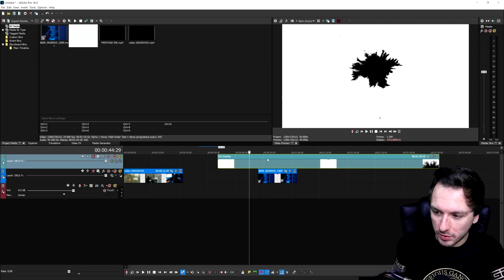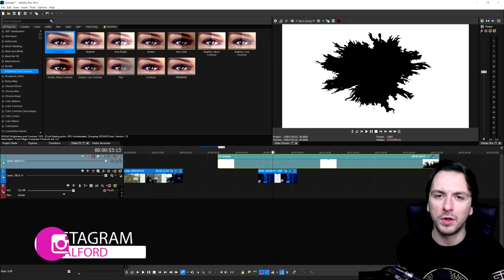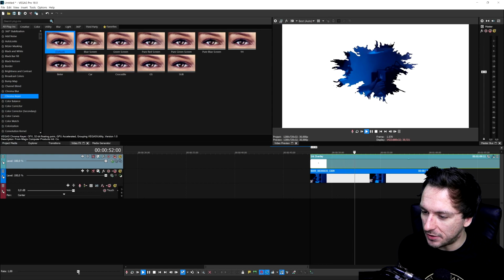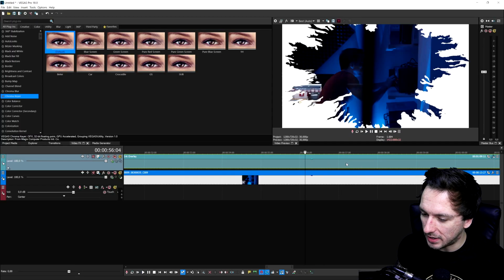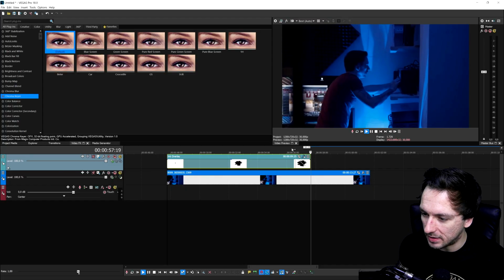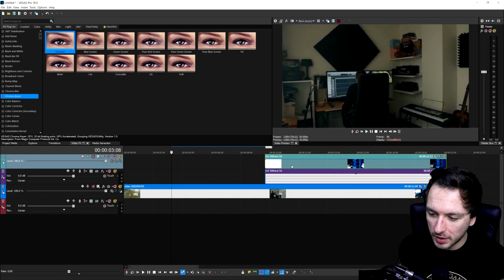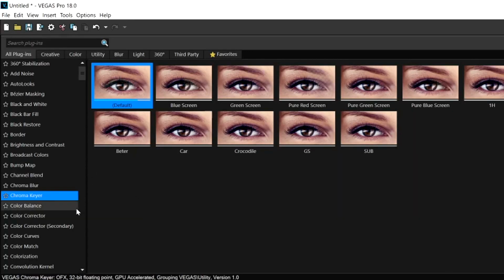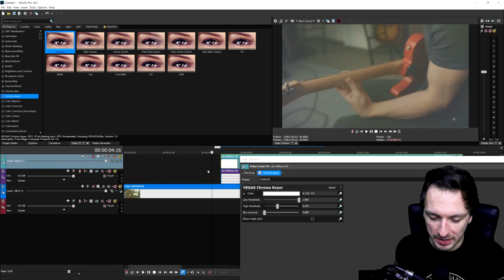VEGAS Pro 18: How To Create An Ink Transition - Tutorial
- - Learn how to create an ink transition in VEGAS Pro 18 in this video editing tutorial! This effect can be used in a lot of different content such as vlogs, gaming, montages, and much more!

🔥 Let’s connect!